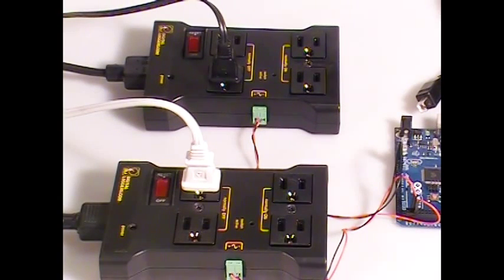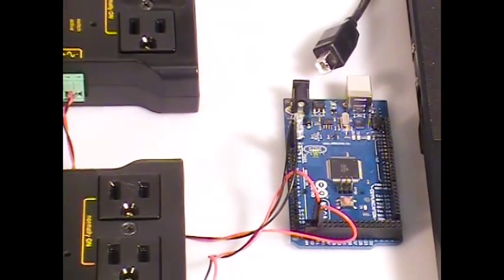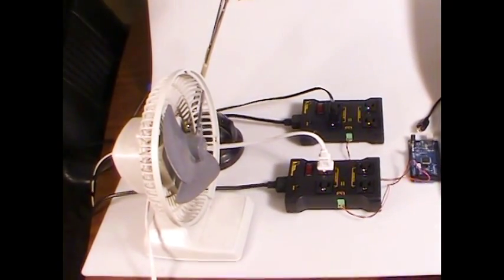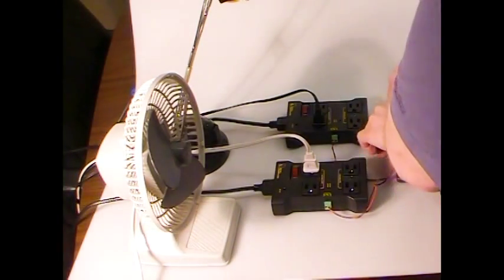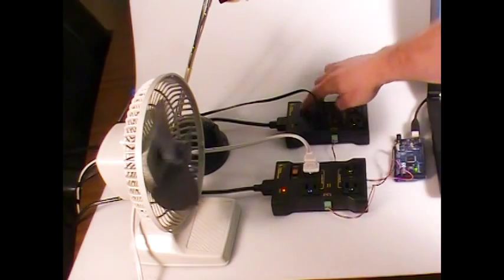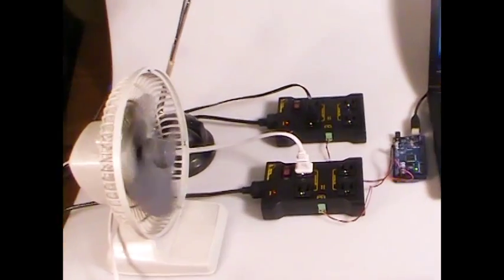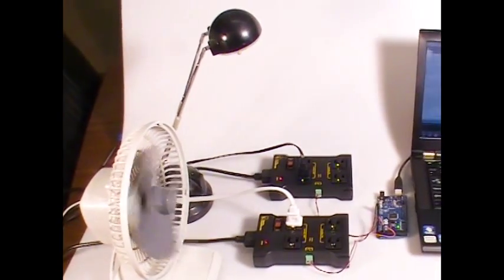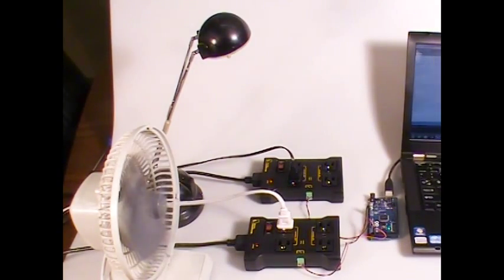Control the World with an IoT Relay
Attach an IoT relay to your microcontroller for safe AC power control. Applications include home automation, automatic reboot, remote power control, energy conservation, industrial control, and more...